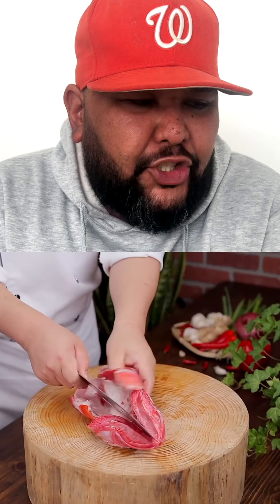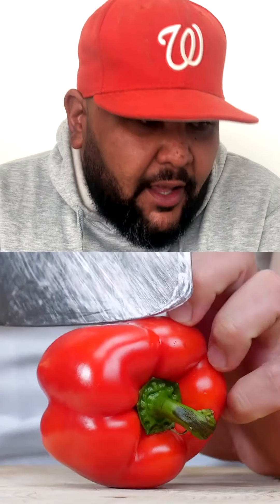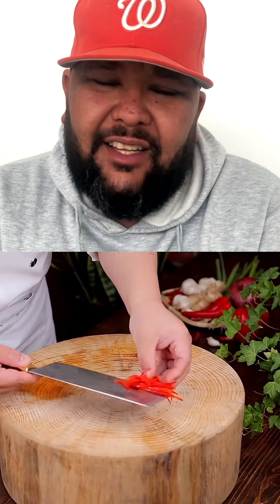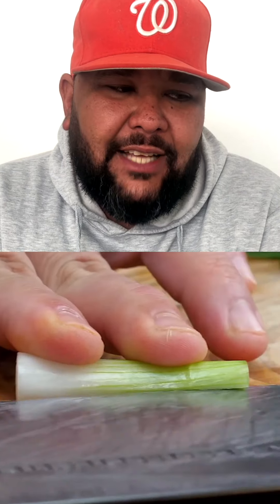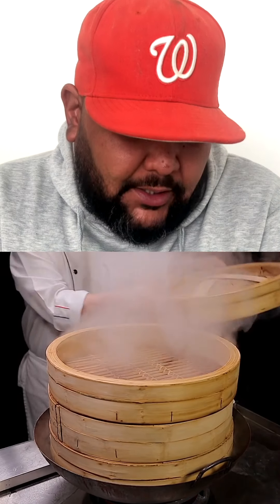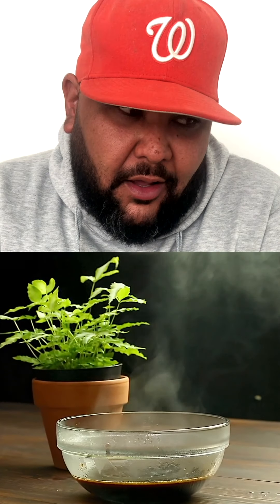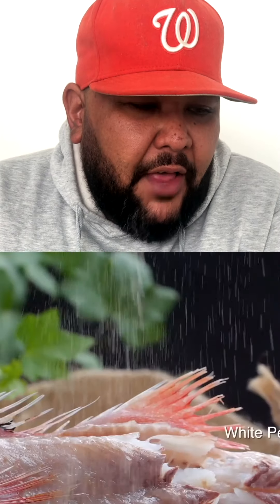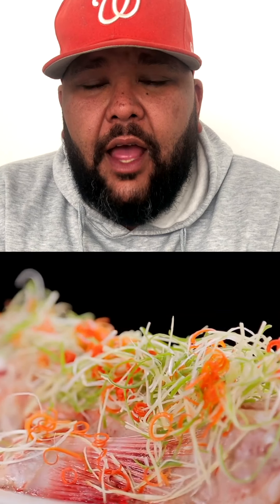Grilled | Episode 6 | Steamed Fish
Things take a drastic turn in this episode - we go off the grill and into a steam pot with a ShortSpine ThornyHead Fish meal!

Enjoy Grillers